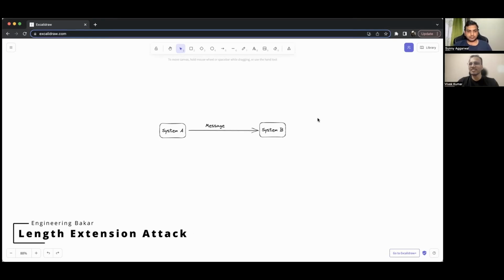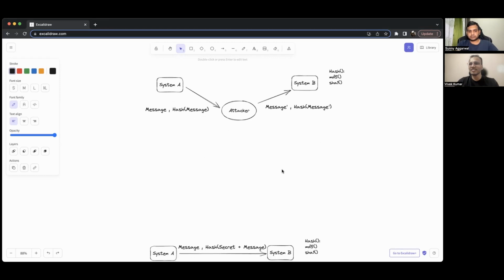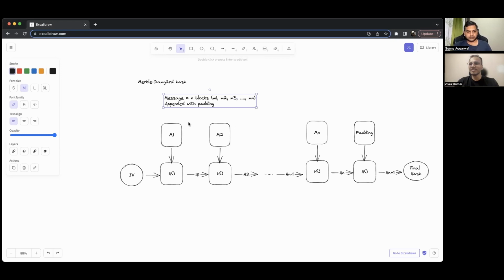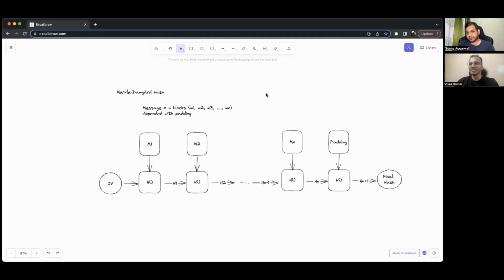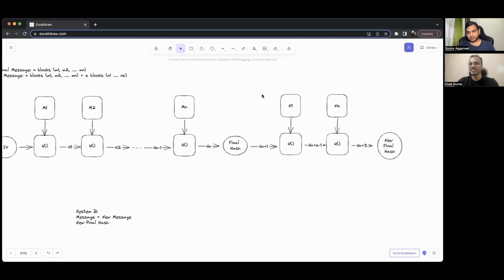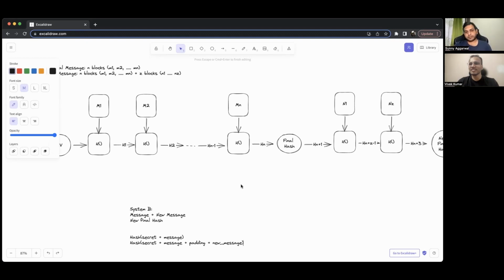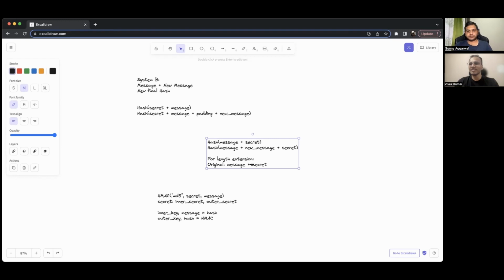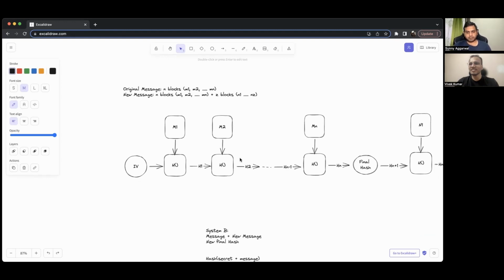Mastering Length Extension Attacks: Exploiting Hash Functions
In this video, we delve into the captivating realm of cryptographic vulnerabilities, focusing specifically on the Length Extension Attack. If your system relies on block-based hash algorithms like SHA-1 and MD5 for message authentication between two entities, it might be at a higher risk than you've anticipated. Join Vivek as he unravels the mechanics of the Length Extension Attack, shedding light on its intricacies and offering guidance on how to safeguard your systems against it.